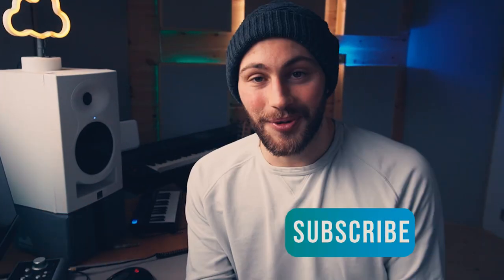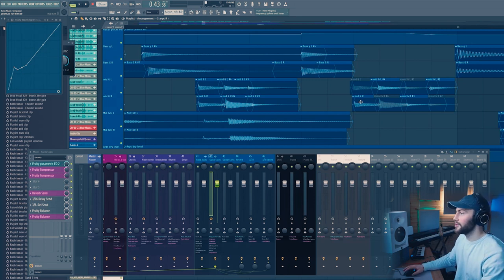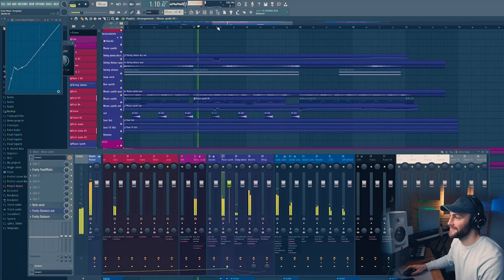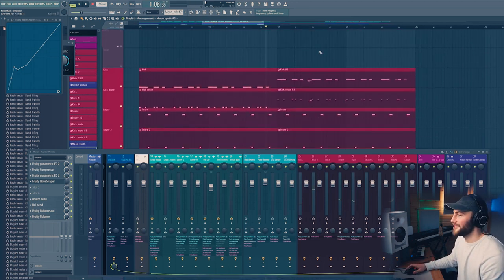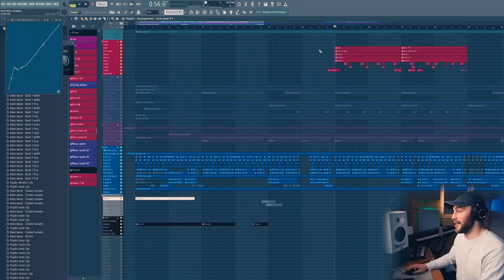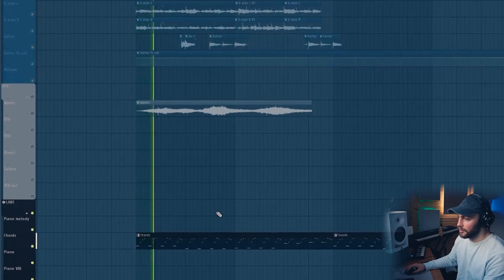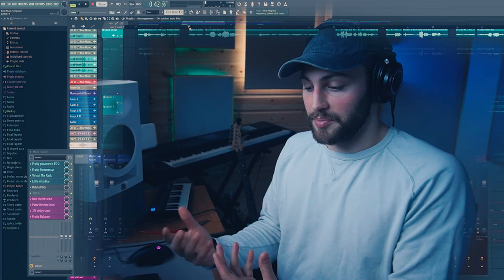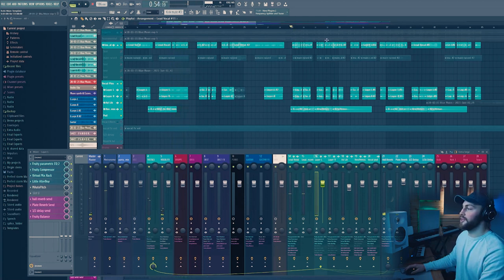How I make Dark Pop That HITS DIFFERENT from scratch with vocals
How to make Dark Pop That HITS DIFFERENT from scratch with Vocals
I go into detail about how to produce dark pop in FL studio 20 with full production and vocals.

Timestamps if ya want them:
0:00 Dark Pop Song - Blue Moon :)
1:33 Intro - thanks for checkin out the vid
Breakdown
1:59 Electric Guitar - Production Techniques for a unique sound
4:49 Cinematic Strings
5:27 Lead Sound design and production tips with Serum
7:28 CUNKY SUB BASS sound design in Vital
8:56 Hard Hitting Drums with layering and textures
10:44 SFX ear candy that compliments the lyrics
11:20 The secret element - 6/8 TIMING sounds awesome?!!
12:15 Crunchy Drum reverse and breaking sounds
13:44 More ear candy to compliment the lyrics
14:30 Instrument layering to thicken your sound
15:07 Vocals - How to come up with lyrics?
16:23 Vocals - Doubles, layering and arranging
19:55 Outro - Thanks for watching :)